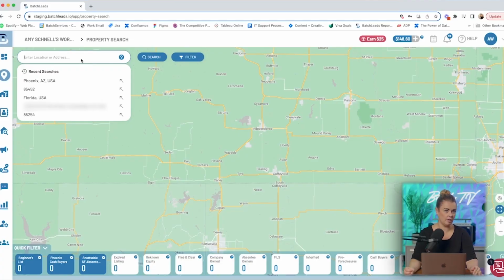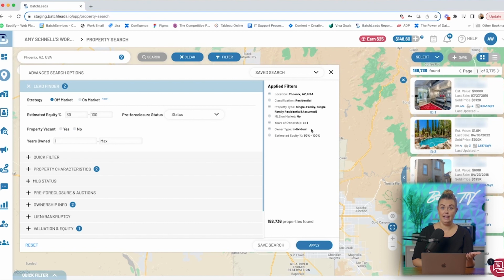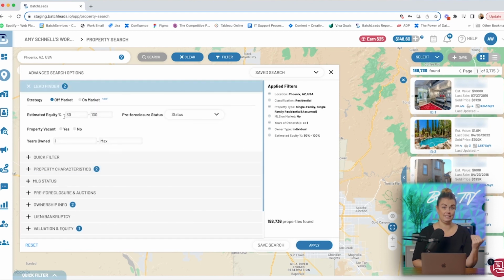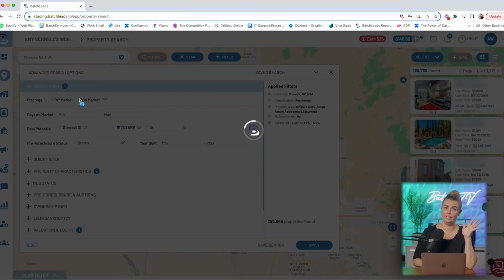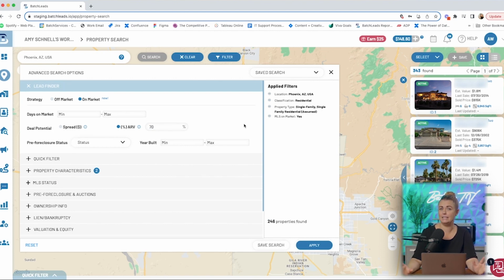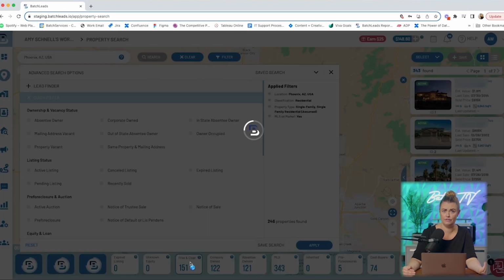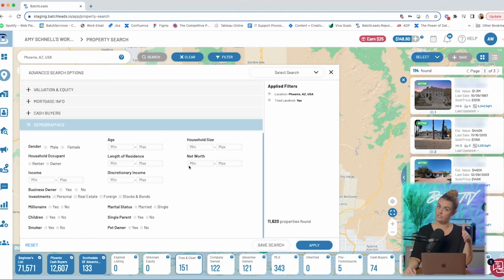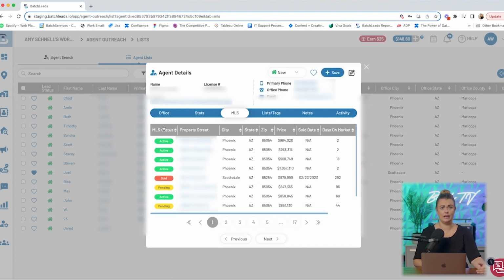How to Find Profitable Real Estate Listings With BatchLeads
We’ve updated our filters to make finding your ideal on-market property easier and more user friendly. You can even create special filters for finding an agent. Check out this video where Amy walks you through how to find properties in BatchLeads.